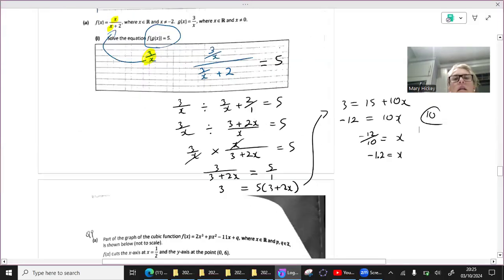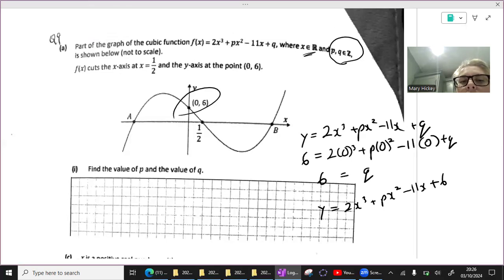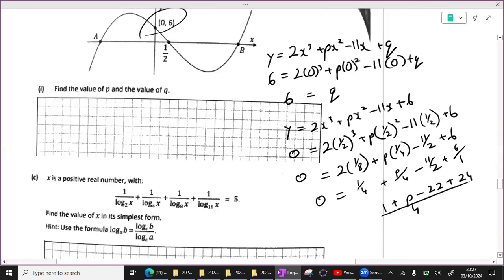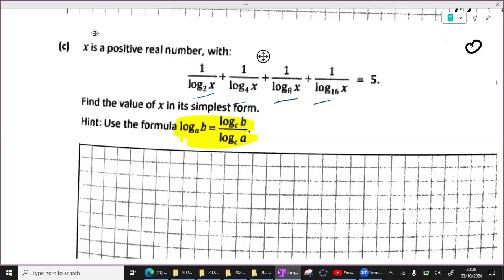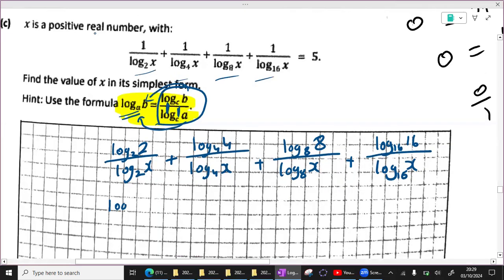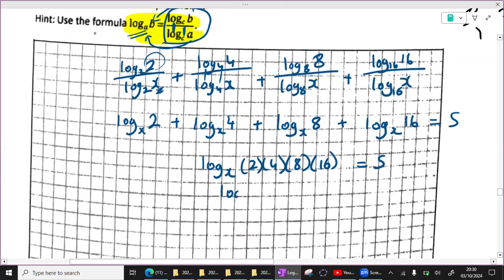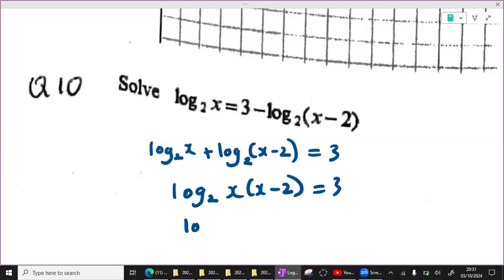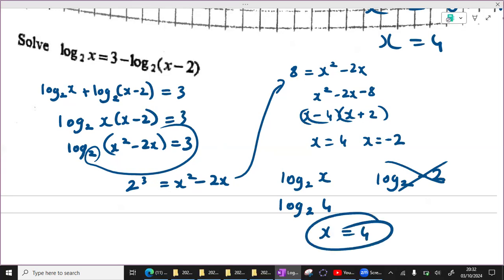Logs, Indices and functions Test Part 5